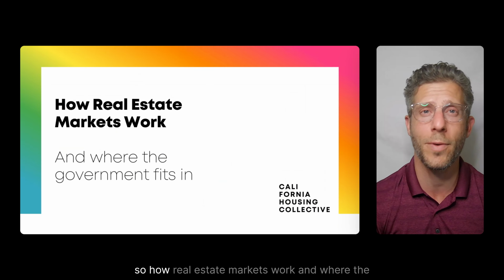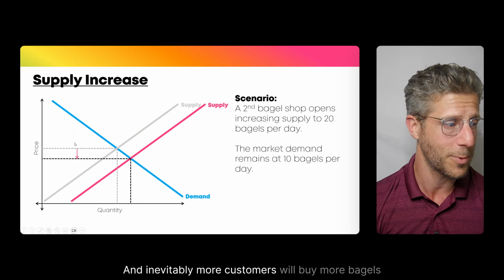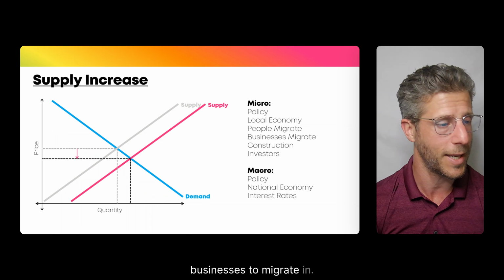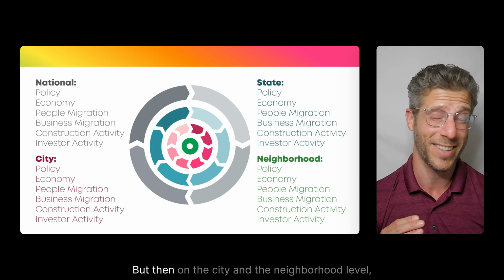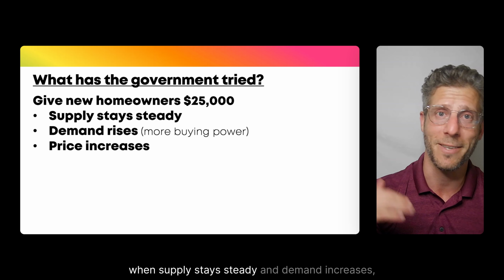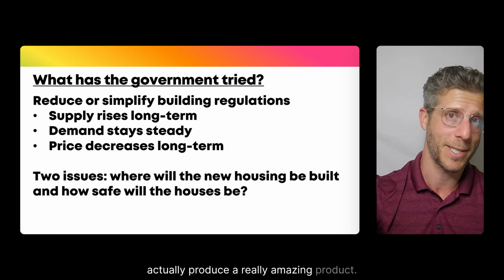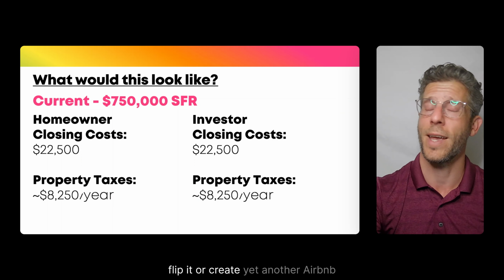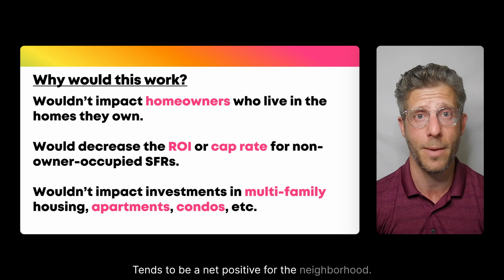How Real Estate Markets Work (and how the government can help)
This video clarifies how real estate markets operate, emphasizing the crucial interplay of supply and demand. We look at past government interventions, including how fiscal policy and monetary policy have shaped the market. The analysis also suggests potential government actions, such as special taxes, to foster market stability. 🏡

In this video, we break down the fundamentals behind real estate markets and why prices rise or fall. You’ll learn:

• How housing supply and demand really work
• Why interest rates and the Federal Reserve matter
• What zoning laws and regulation do to housing production
• Past government attempts to fix housing shortages
• What policies help—or hurt—affordability
• Where the housing market could go next

Chapters
0:00 - Intro
0:27 - History of California real estate prices
1:25 - Real estate is driven by Supply and Demand
1:45 - Example of how Supply and Demand works
3:57 - How Supply and Demand work in real estate
5:52 - The many forces impacting housing market Supply and Demand
6:32 - What has the government tried to do in the past to help the housing market?
10:17 - How the government can help the housing market

Whether you're a homebuyer, investor, real estate agent, builder, or housing policy nerd, this episode gives you a clear, data-driven framework for understanding what actually drives real estate cycles.

📊 Follow for weekly housing market analysis and California real estate data

👋 WELCOME TO THE CALIFORNIA HOUSING COLLECTIVE

The California housing industry works better when we work together.

We are the premier network for California's housing professionals. Whether you are a real estate agent, mortgage lender, general contractor, or insurance broker, our channel provides the real estate news, housing market analysis, and industry insights you need to grow your business.

Our mission is to help pros thrive through the power of collaboration. We cover real estate market trends in California, business networking strategies, and updates on California housing legislation.

🚀 JOIN THE COLLECTIVE
Connect with top professionals and grow your referral network: